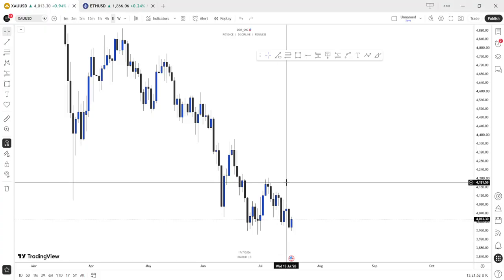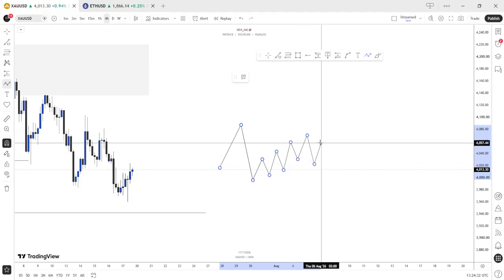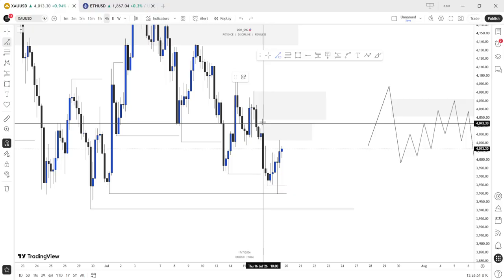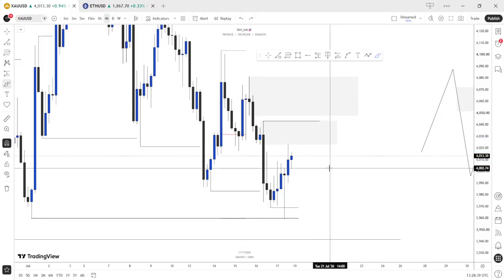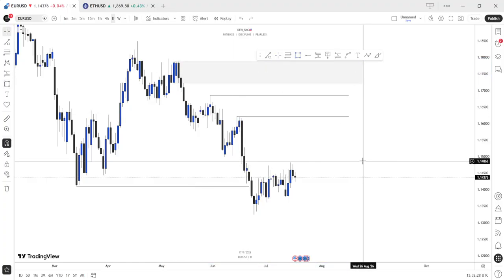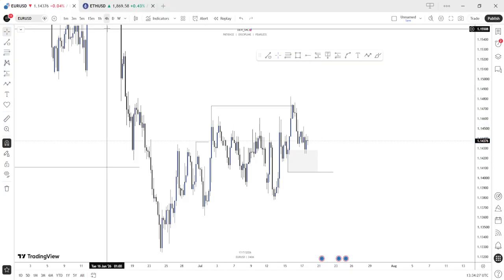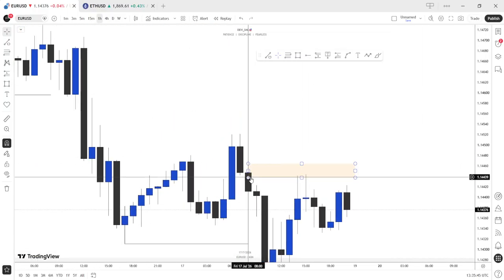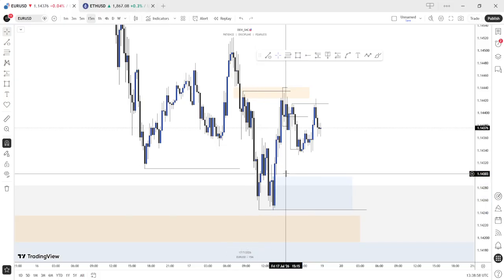Weekly Analysis Forex&Crypto | Structure, Bias, High-Probability Areas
Documenting my trading journey through daily pre-session analysis.

I focus on:
• Structure & bias
• Session timing
• High-probability areas

No signals. No hype.
Just planning before execution.

Get a clear XAUUSD analysis for the week ahead. Identify key structural points and price action setups on the daily timeframe.

This weekly market breakdown is designed for traders seeking a disciplined approach to gold price movements. Whether you are looking to refine your technical analysis or improve your execution, this session covers the essential chart patterns currently influencing the XAUUSD pair. We examine the daily chart to distinguish between noise and high-probability market opportunities.

By focusing on specific entry and exit points, this video helps you build a consistent trading strategy grounded in objective data. You will see how to interpret current market structure to better manage your risk and plan your upcoming trades effectively. Understanding these XAUUSD analysis factors is crucial for anyone navigating the gold market this week.